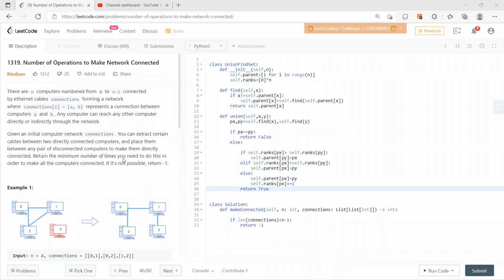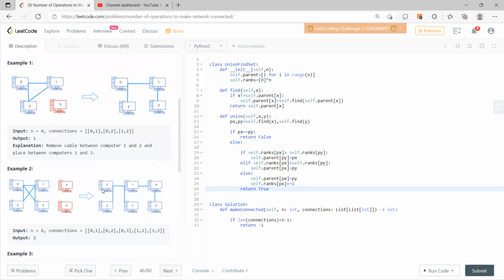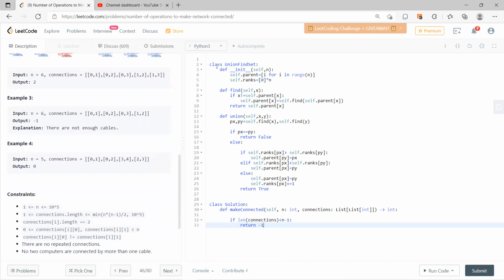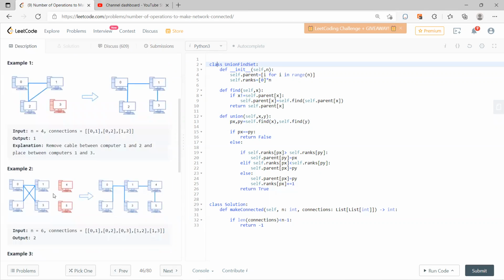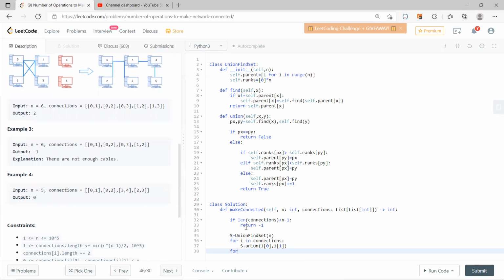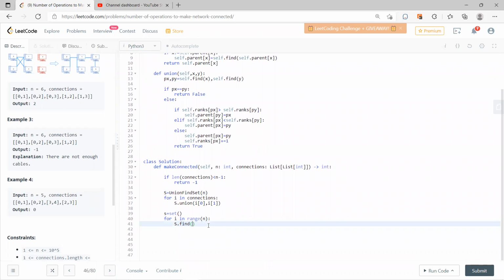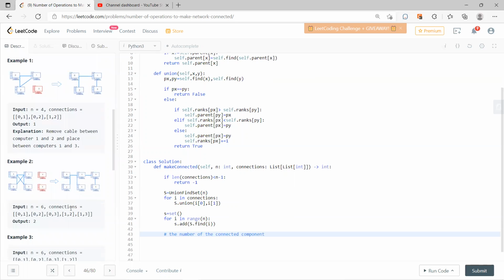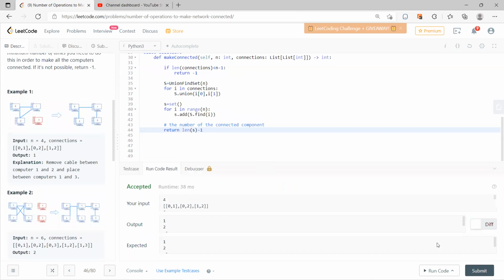Leetcode 1319 Number of Operations to Make Network Connected